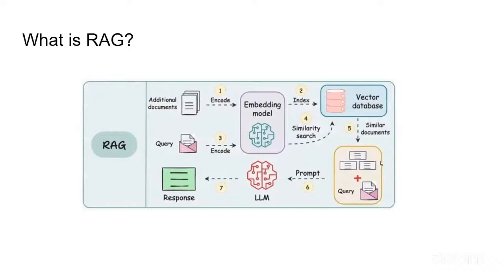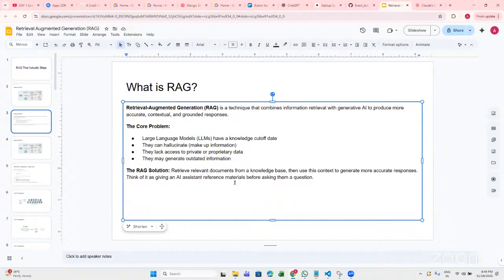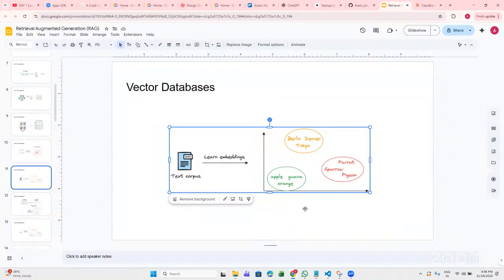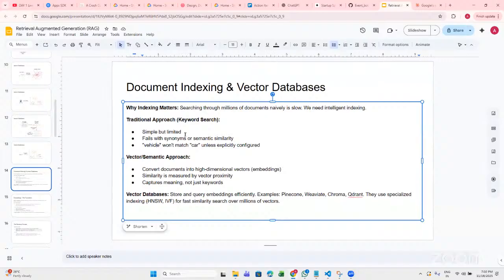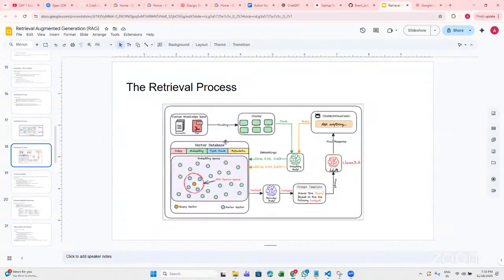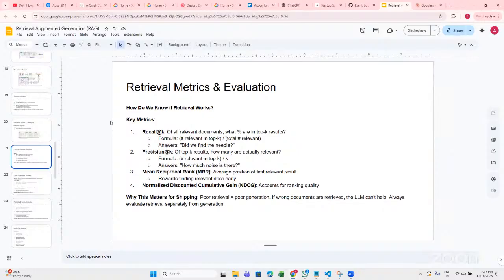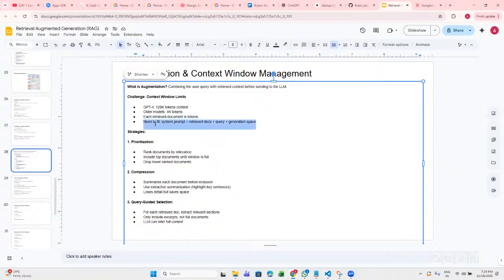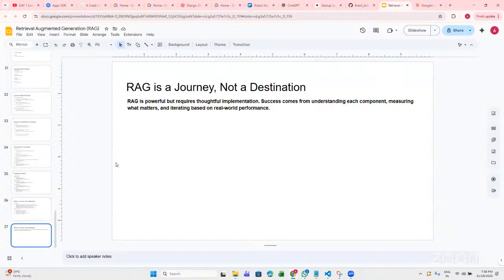RAG That Actually Ships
"RAG That Actually Ships" — a deep-dive webinar exploring how to build, scale, and deploy real-world Retrieval-Augmented Generation (RAG) systems that deliver results. Learn practical strategies for taking RAG from prototype to production, with insights on data pipelines, vector databases, model performance tuning, and operational best practices.

Whether you’re an AI engineer, data scientist, or product leader, this session will show you how to overcome common RAG pitfalls and ship reliable, high-performing AI applications.

What we’ll cover:
- How RAG works and why it matters for enterprise AI
- Proven architectures for scalable RAG systems
- Tools and frameworks to accelerate deployment
- Real-world examples of RAG in production